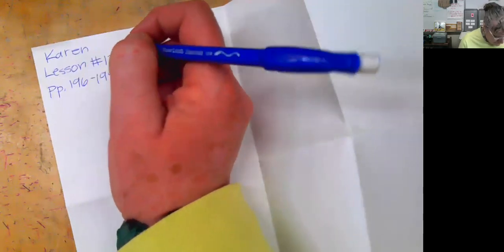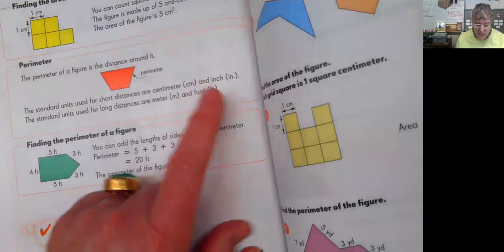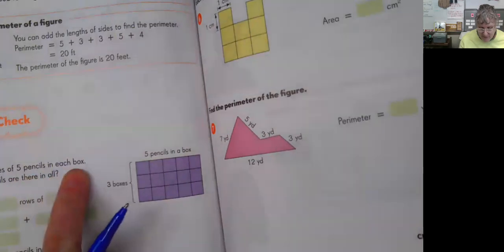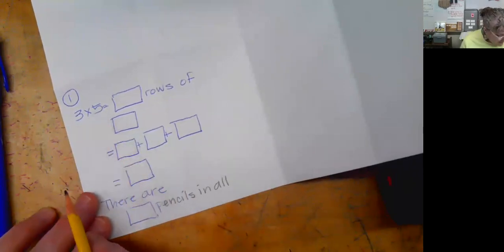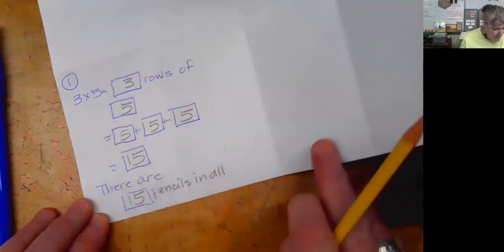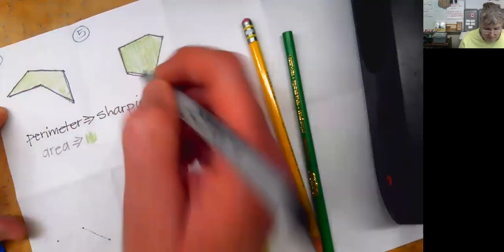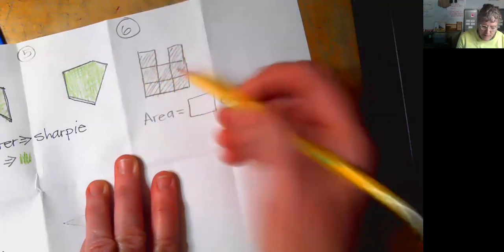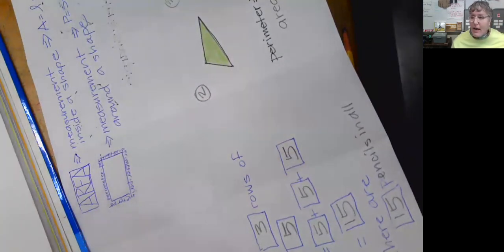Math Lesson #13 0 pages 196 199